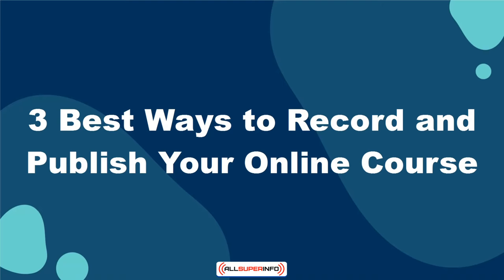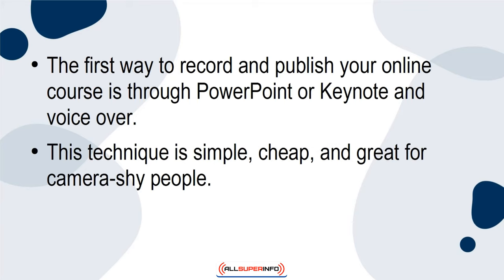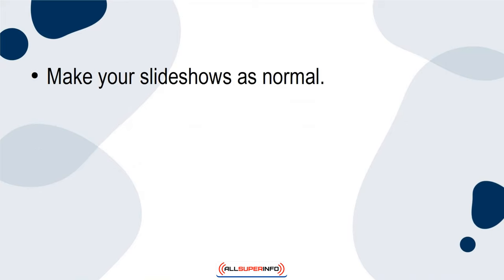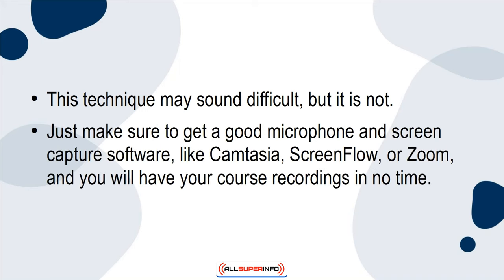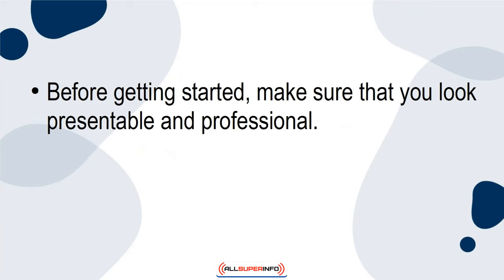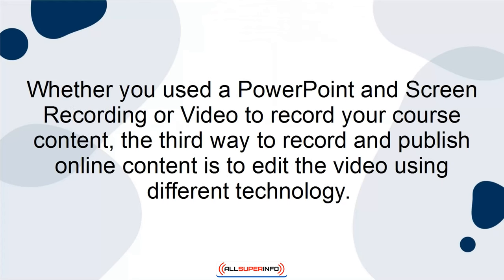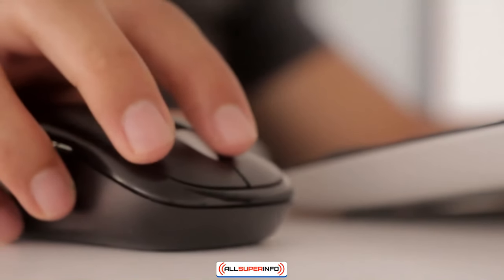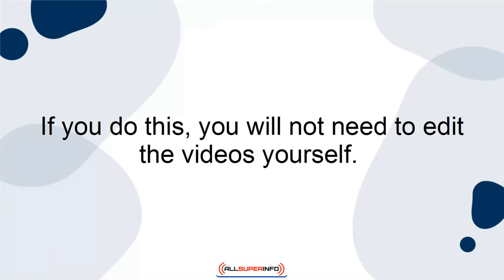01 3 Best Ways to Record and Publish Your Online Course